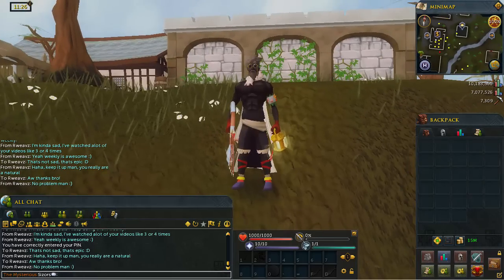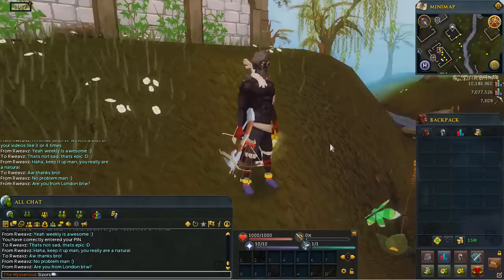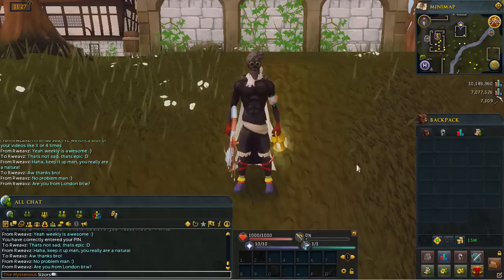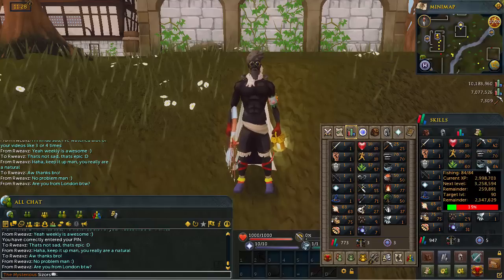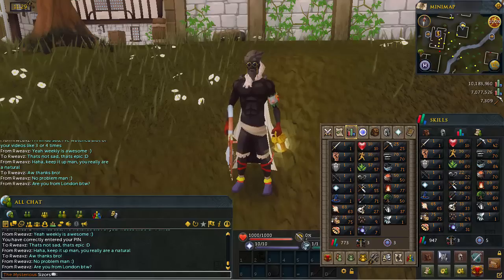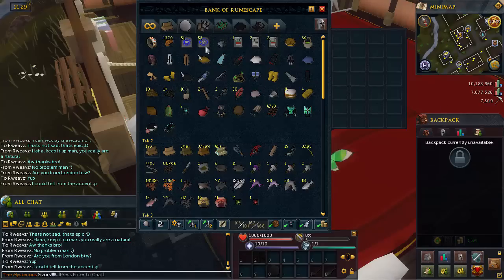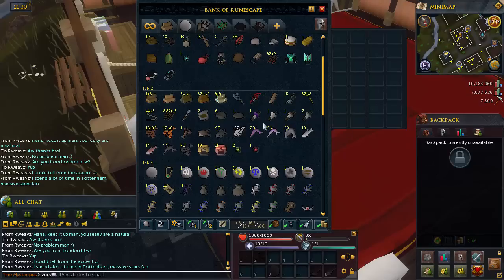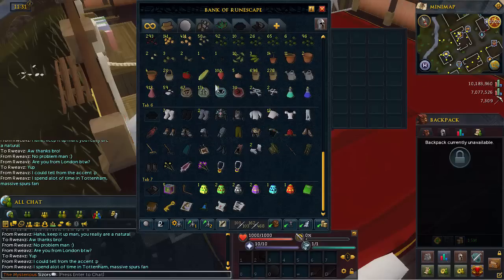RuneScape 3 - Level 3 Skiller Progress Video / Week 3! SizorsRS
Welcome to week number 3 of my skiller progression!. I have made a bit of progress but not as much as I hoped!. I hope you enjoy!

SizzleBird - Beautiful Star

RuneScape 3 Clan Name: 10HPS